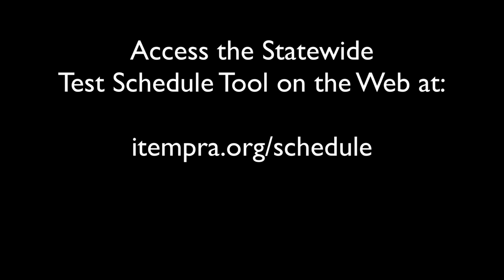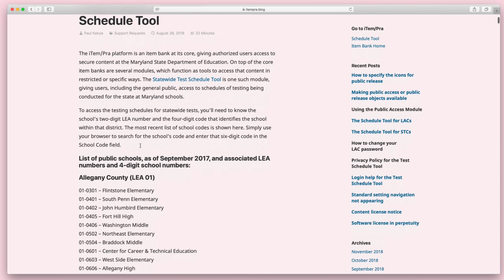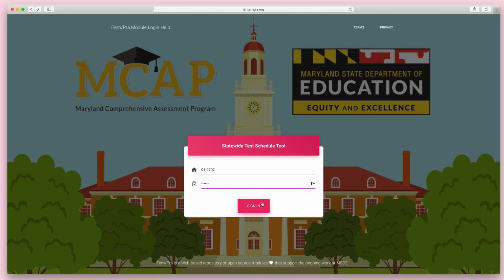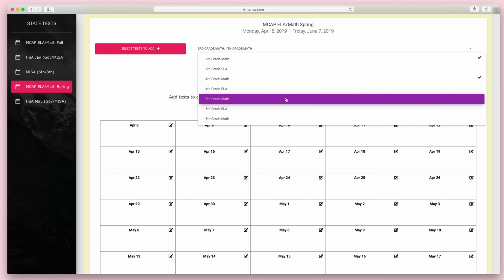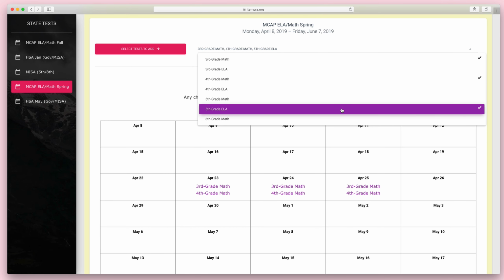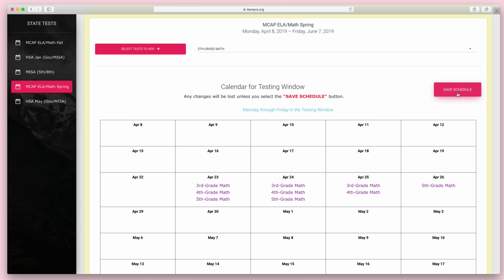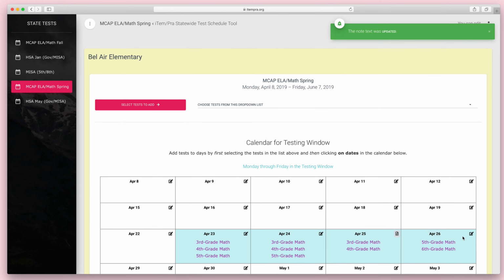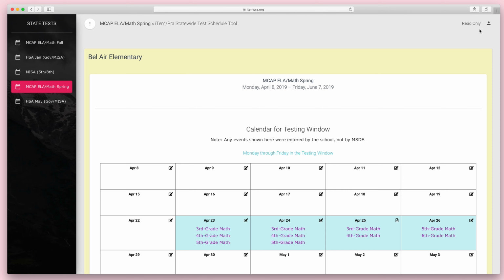iTem/Pra Schedule Tool STC Training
Video Training for STCs on the iTem/Pra Statewide Test Schedule Tool from MSDE, recorded 12/03/2018.